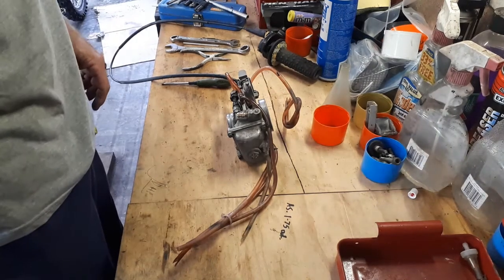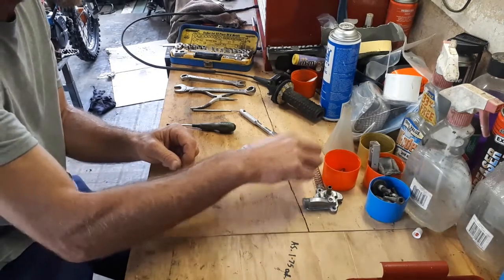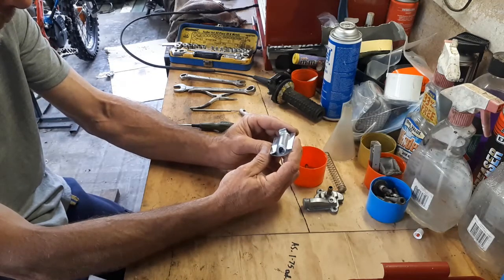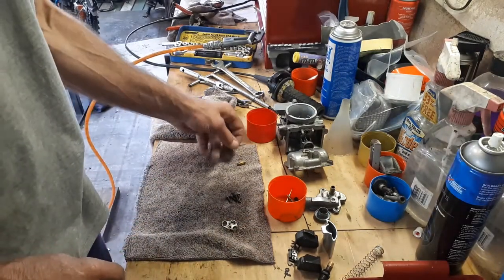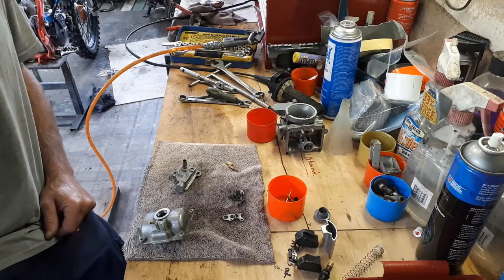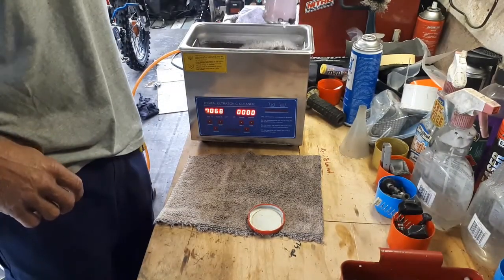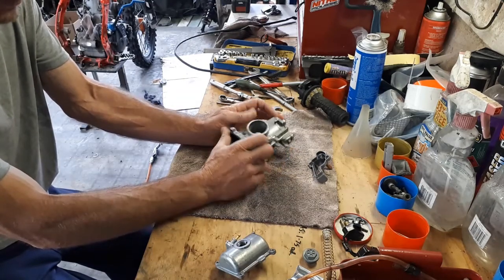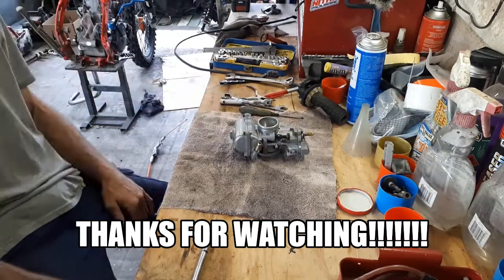Framing the GASGAS EC Pt. 3. Keihin PWK AS2 Carby.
A full strip down, clean and re-assembly of the PWK AS2 Carby. First part clean and ready to go...